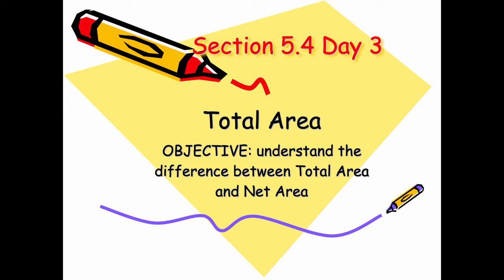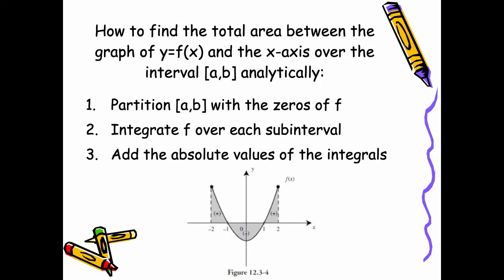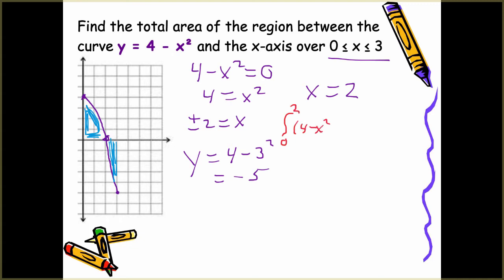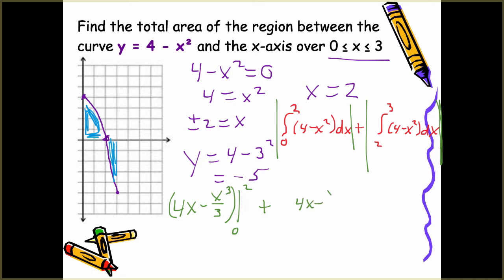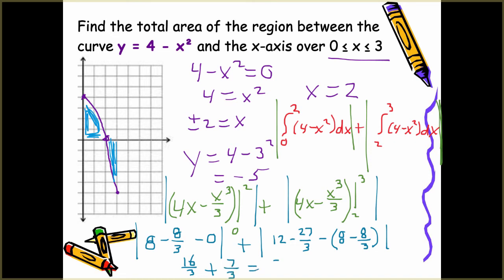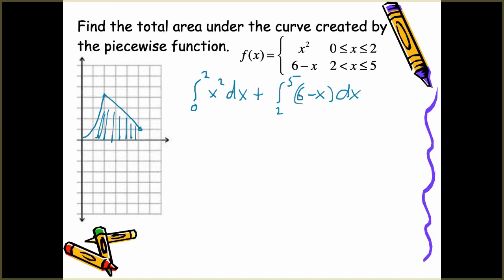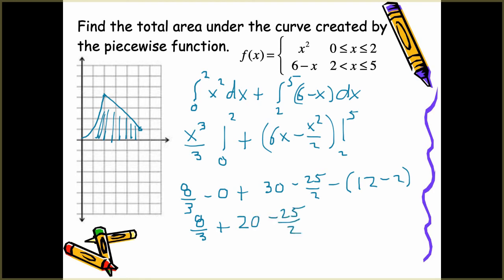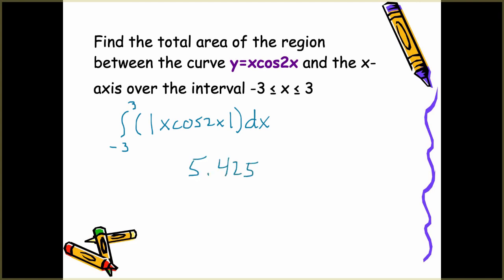AP Calc 5.4 Day 3 Total Area